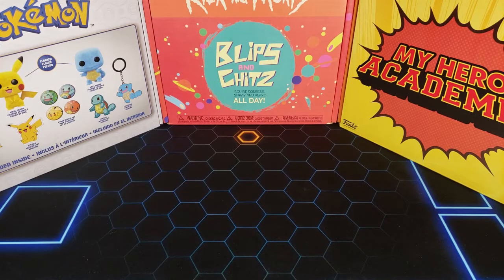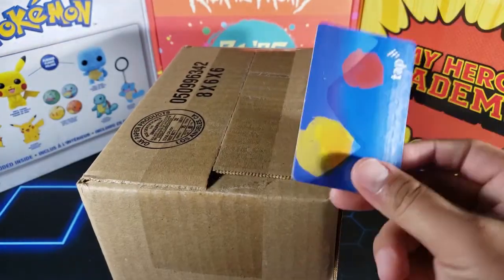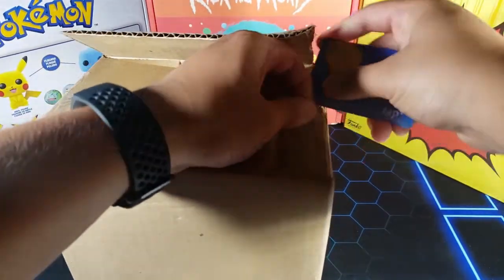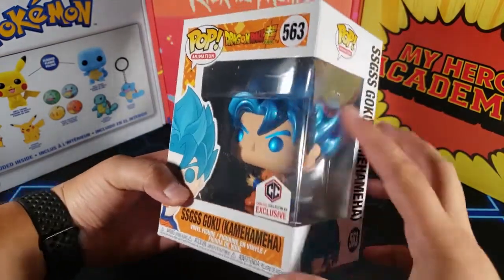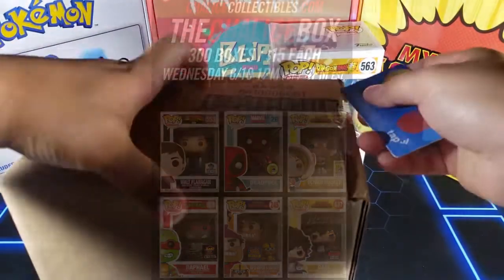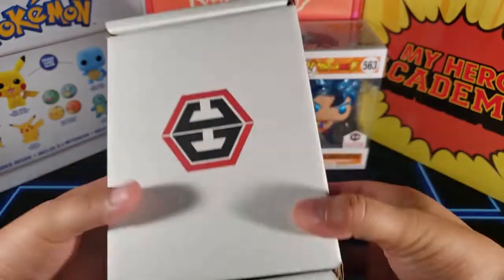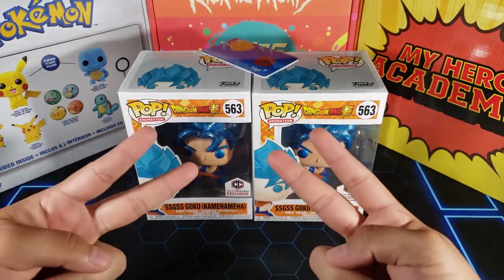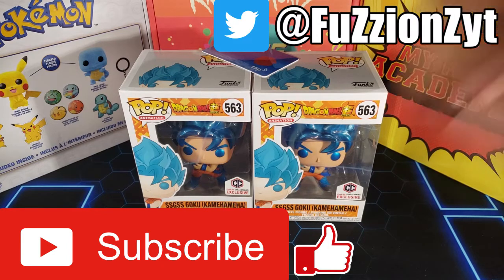Chalice Collectibles Ochaco Hunt Mystery Boxes Unboxing!! -Mystery Mondays (Ep.50)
This is episode 50 of Mystery Mondays!!! Today we hunt once more for the Funko pop Ochaco Masked! I open up two Chalice Collectibles mystery boxes that have a chance at the Ochaco pop!! Enjoy the video :D